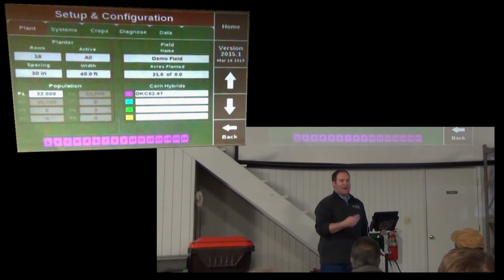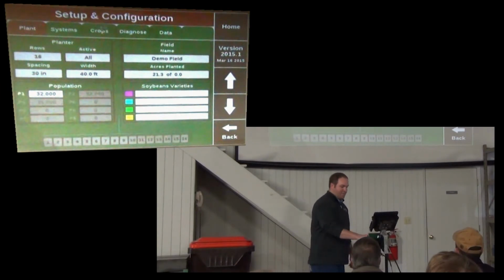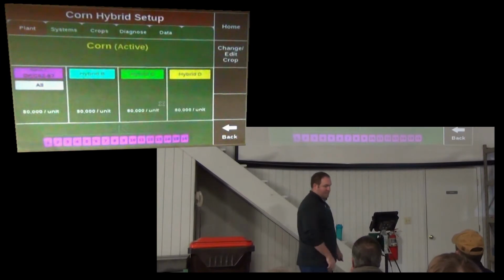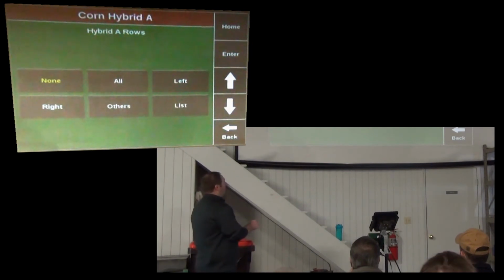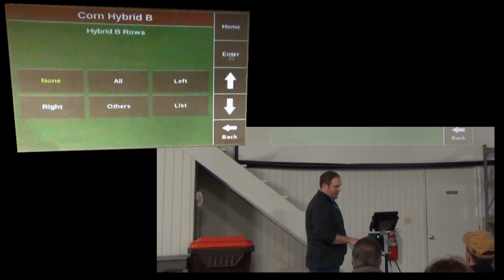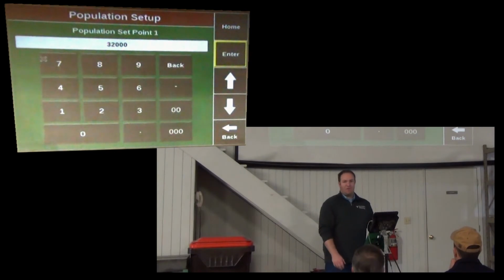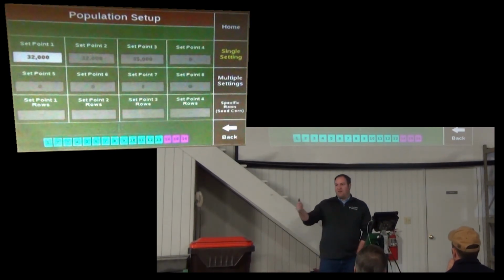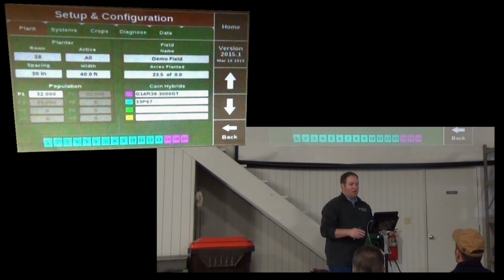2020 Setup Configuration Before You Plant